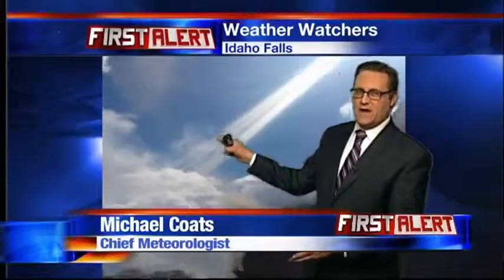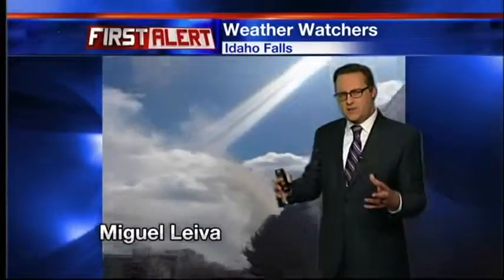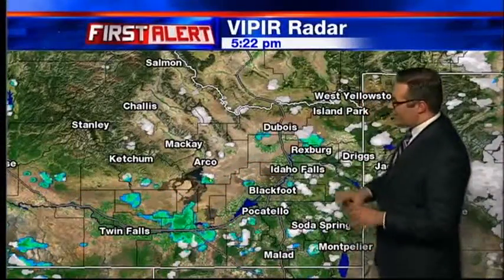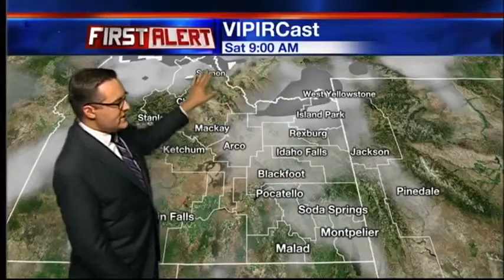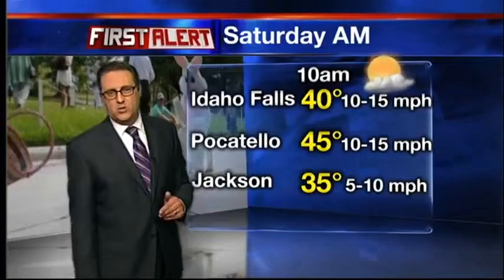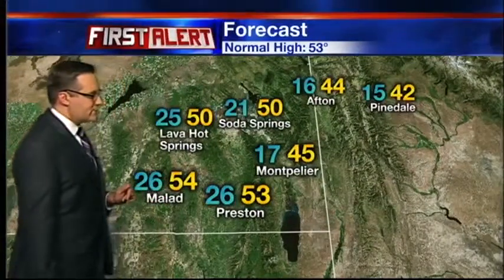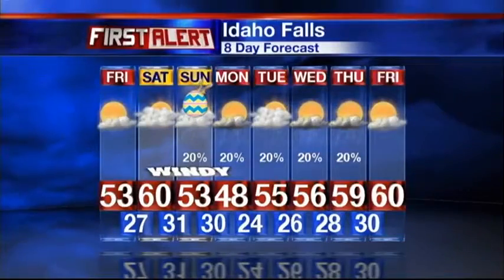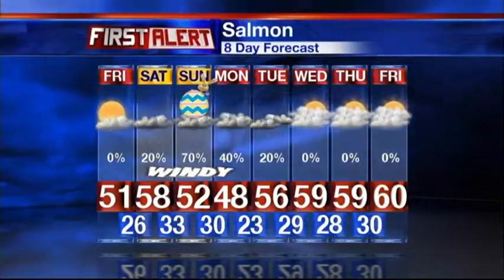First Alert Weather Forecast